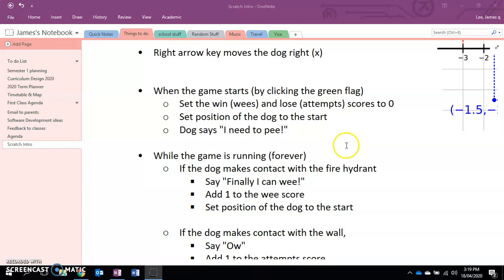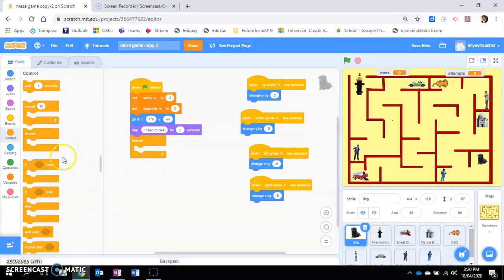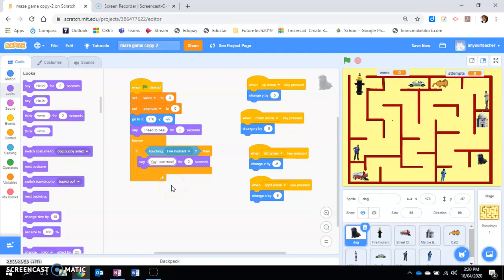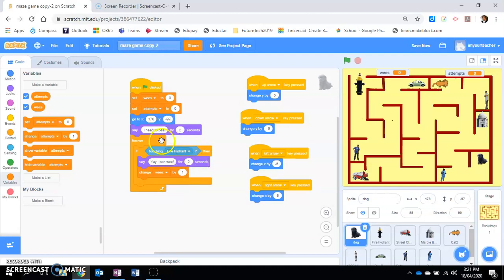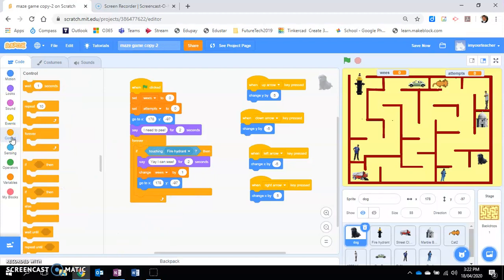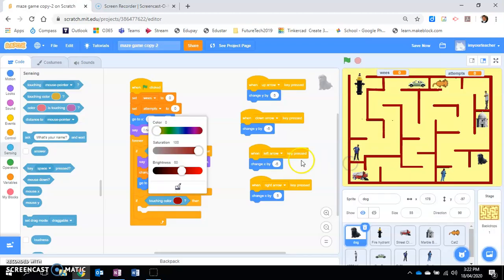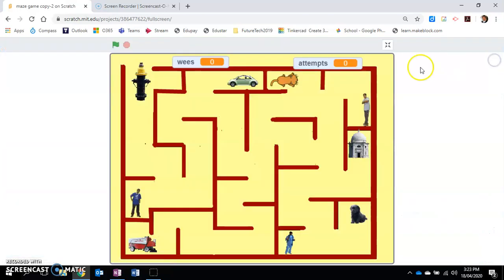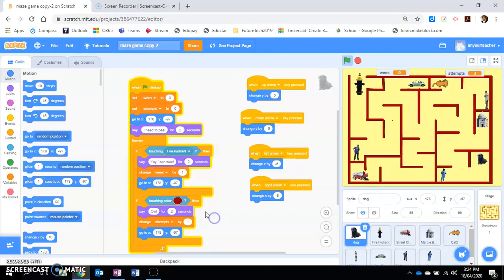Scratch Maze Tutorial 5 Coding Part 2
Coding part 2 - loops and conditionals